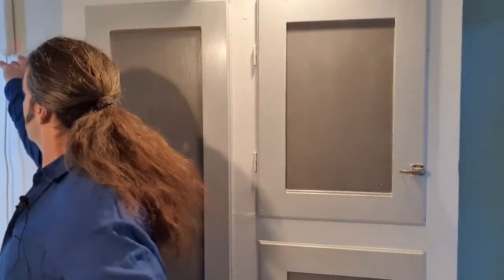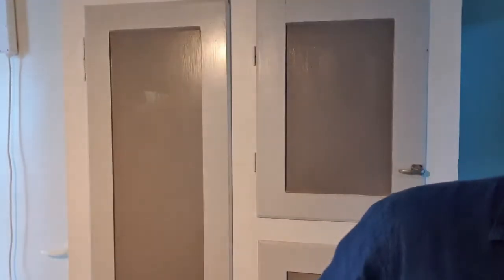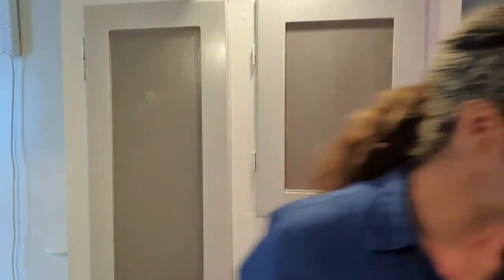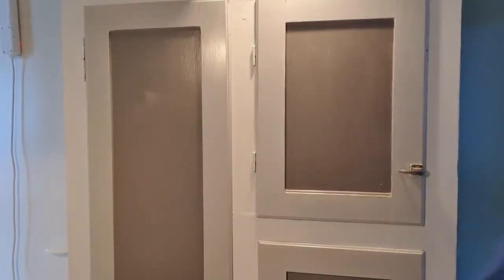Instant lighting 3 point light fix part 2